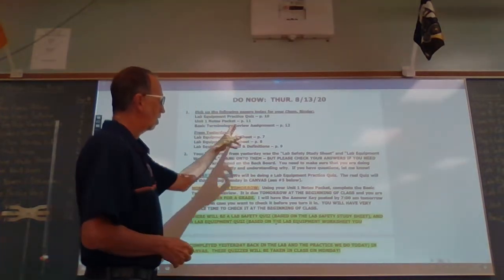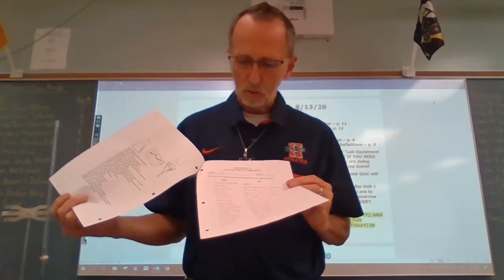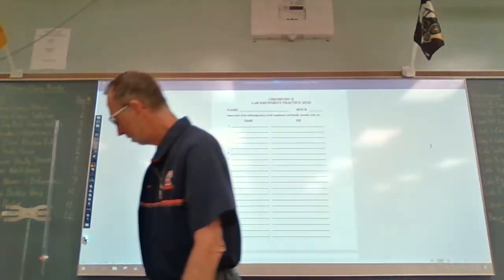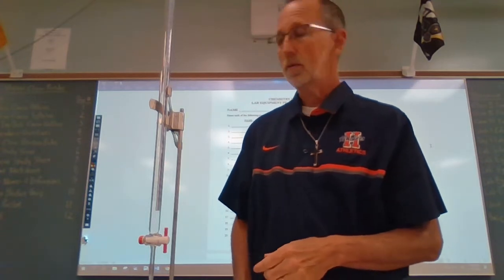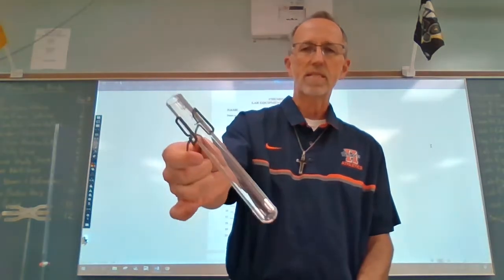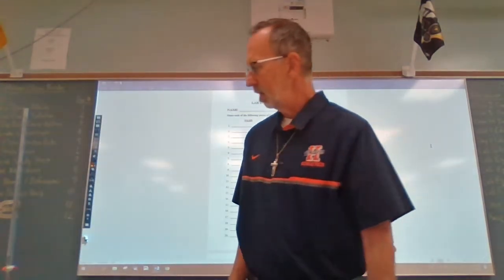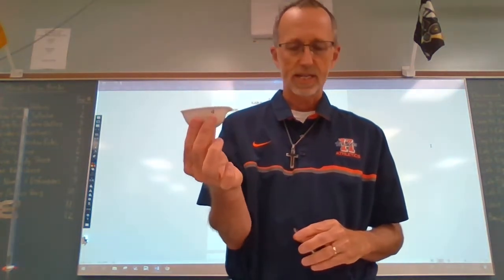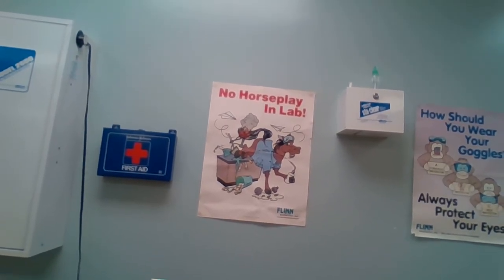Unit 1 3rd Lesson Lab Equipment Practice Quiz